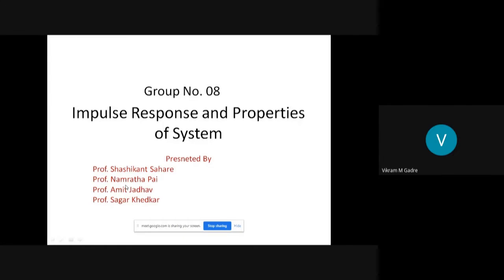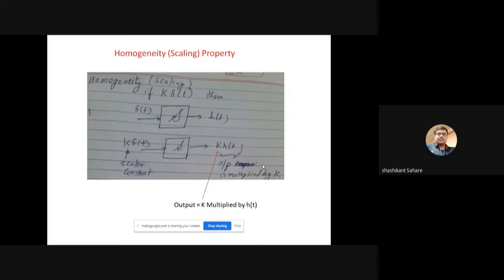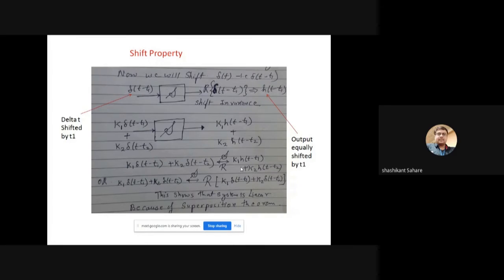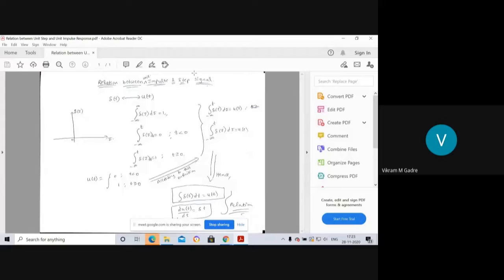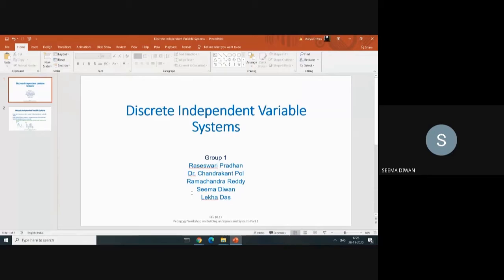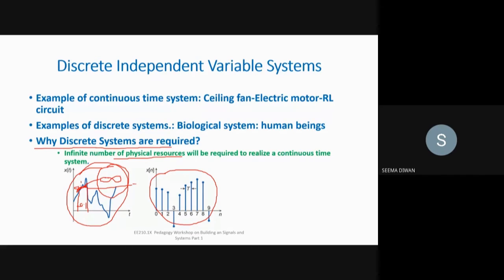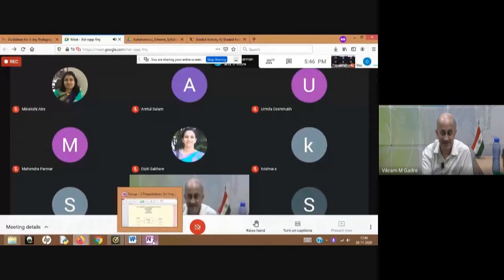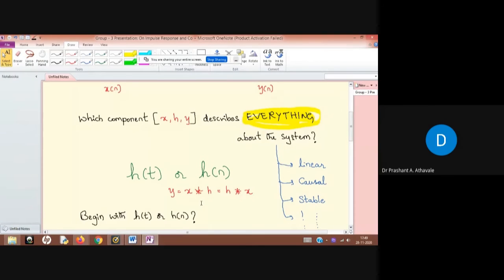Session-3 Part-2 by Prof. Vikram Gadre